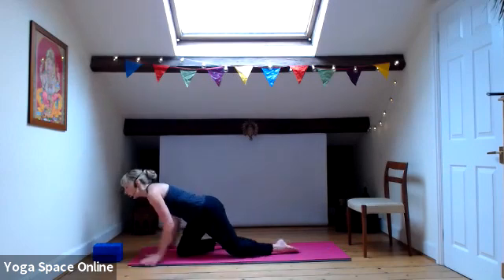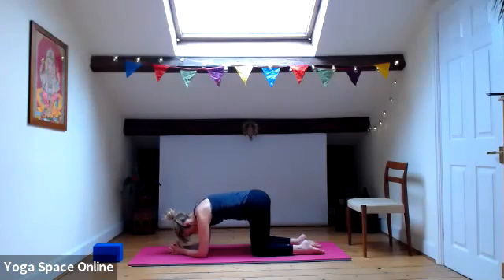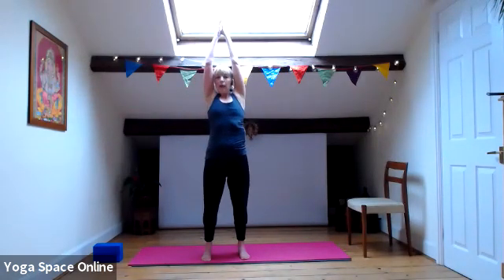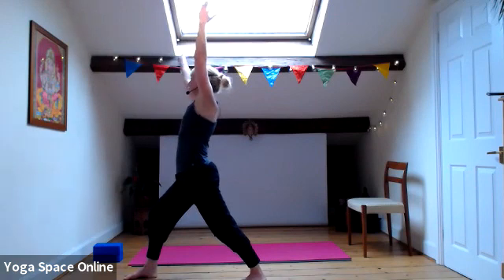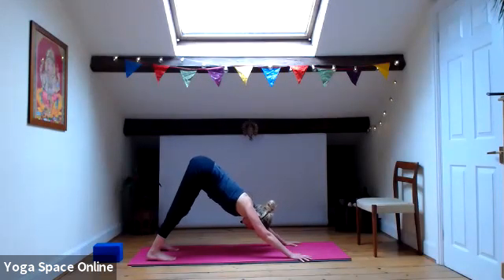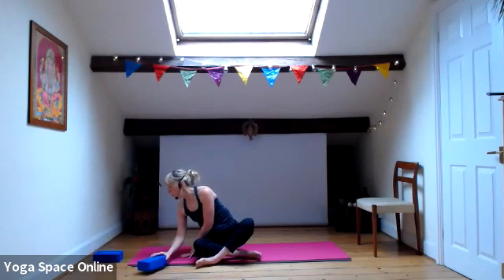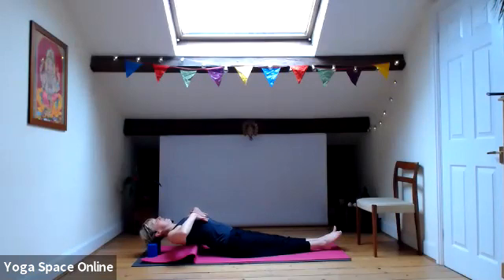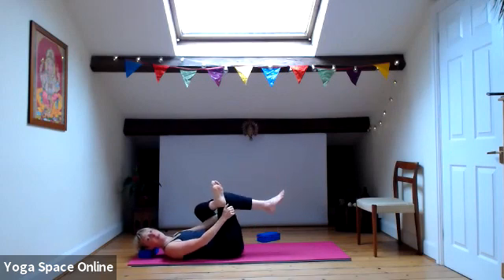Stretch and wake Up 28th April Nichi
Incorporating side bends and mobility for shoulders and upper back this is a class suitable for all levels. Bringing in yoga postures and stretching a great way to start your day. Our monthly unlimited membership is only £25 per month and includes access to our catch up private you tube channel.